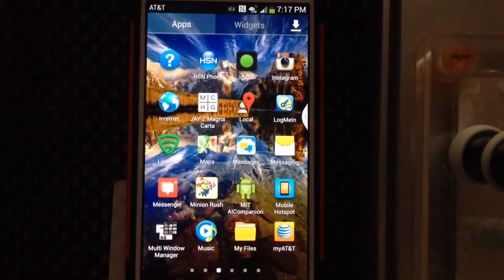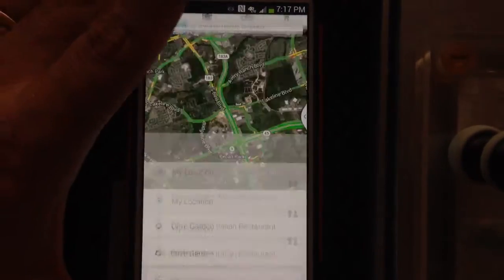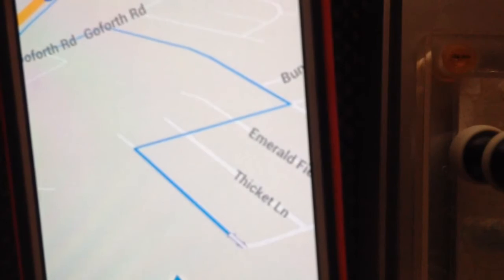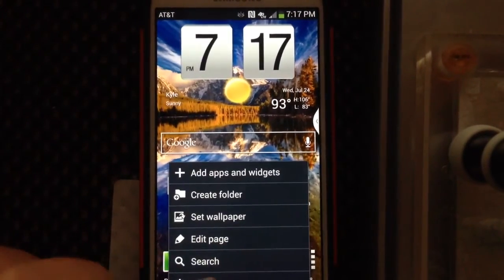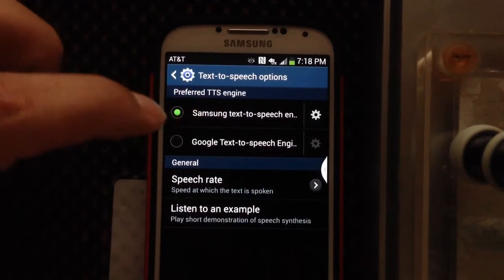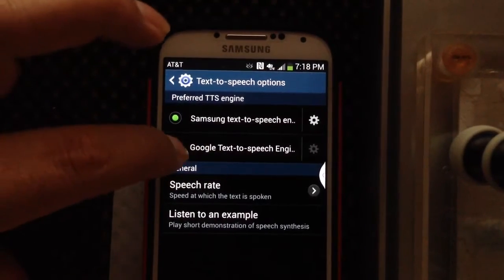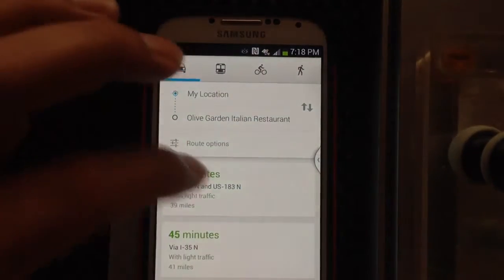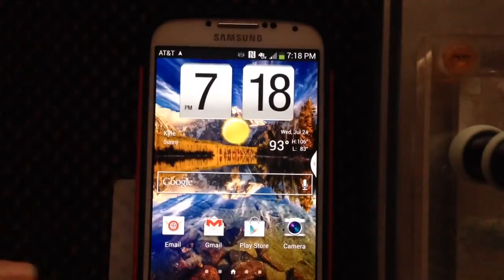How to change Android text to speech voice